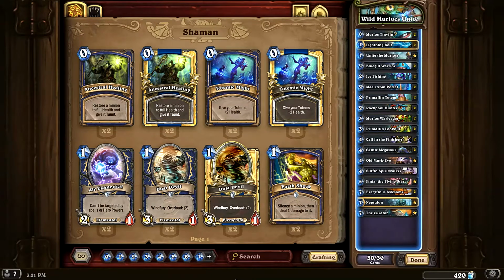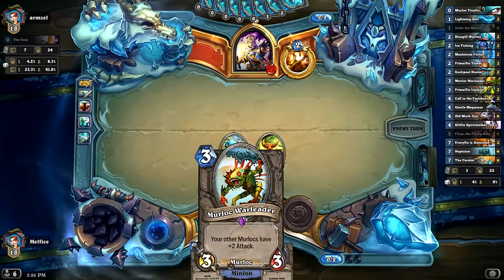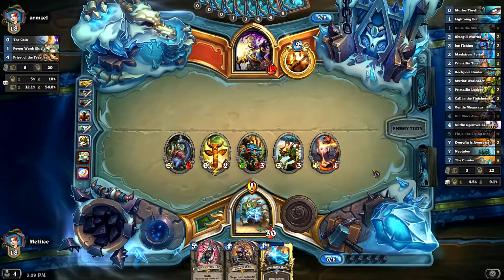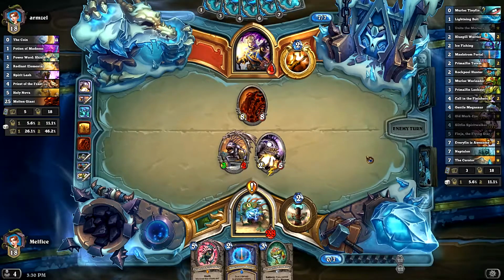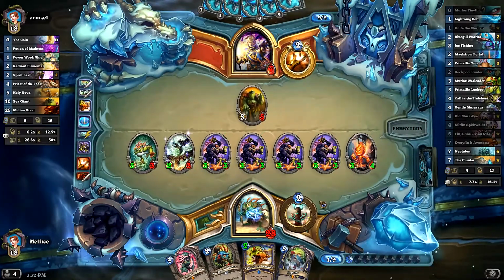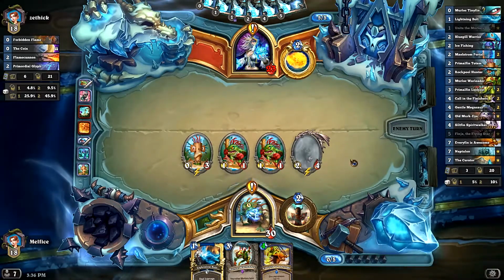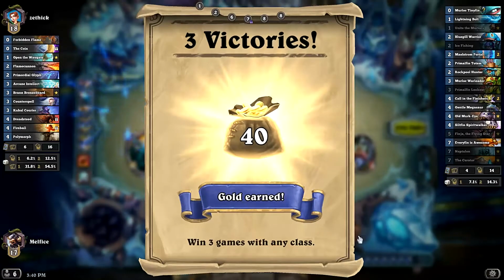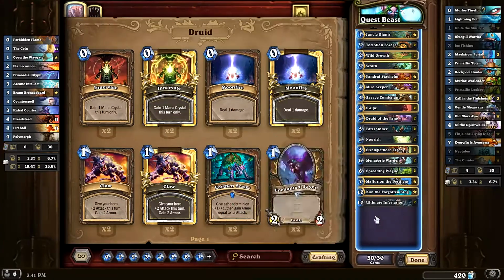Hearthstone - Grinding Dailies: Quest Shaman Returns!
Welcome back,

It's time to play some more Quest Shaman, and will the Warleader nerf hurt the deck a lot, or not?!

Regards,
Melfice

Wild Season 43: Unholy Horror Knights